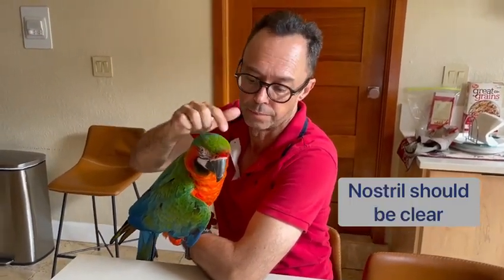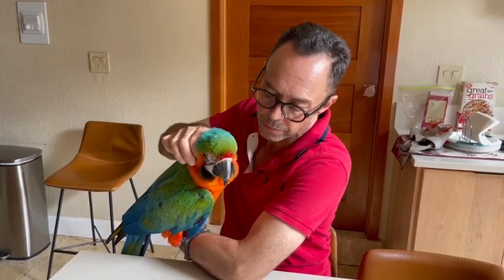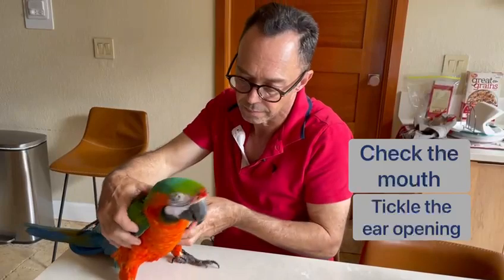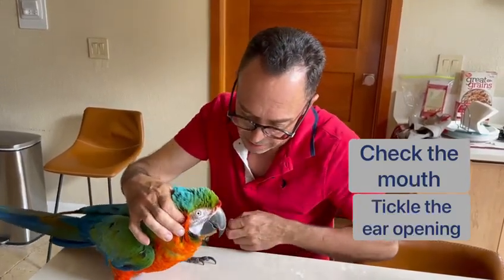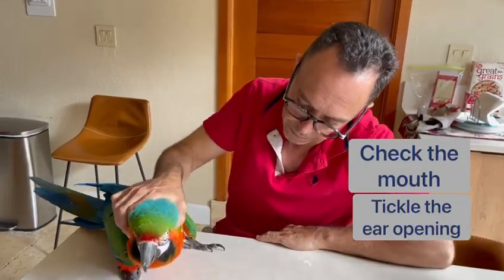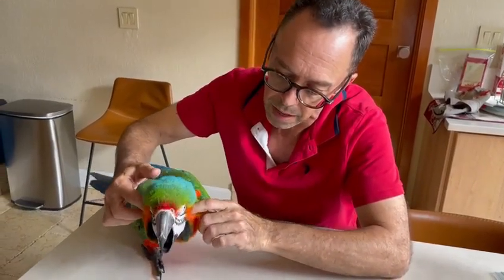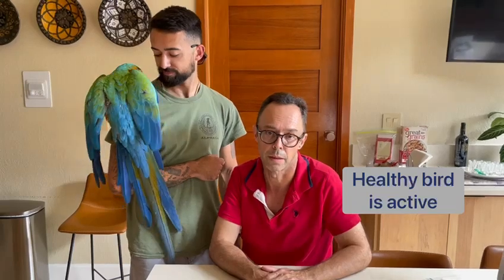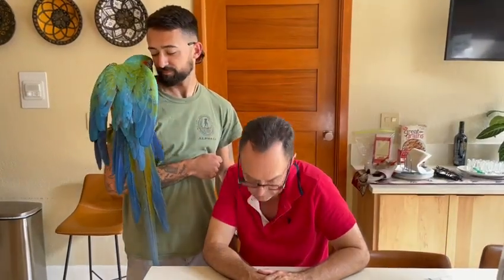The healthy bird check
Tips on identifying whether a bird is healthy or ill.